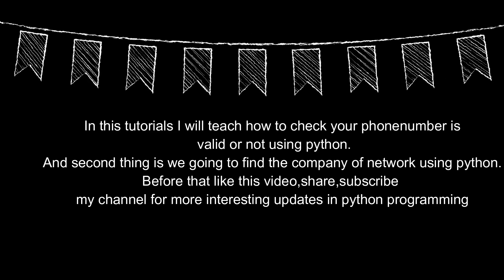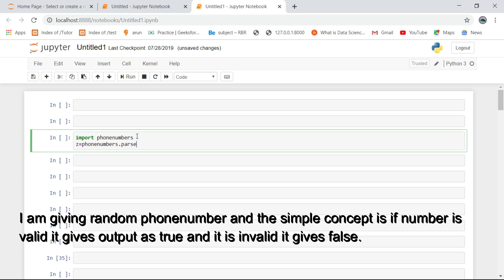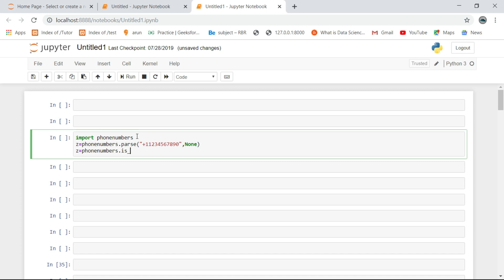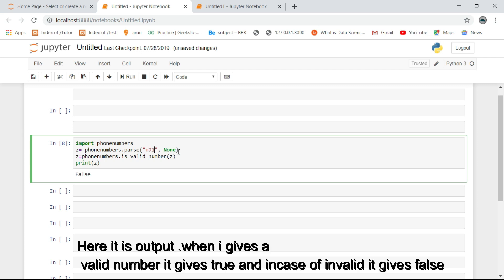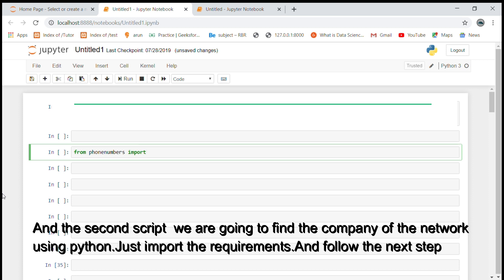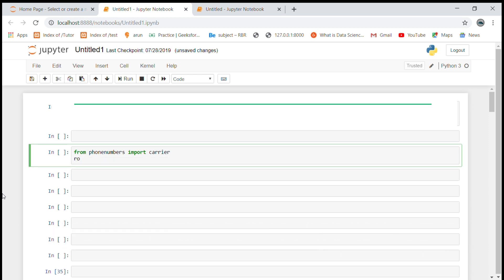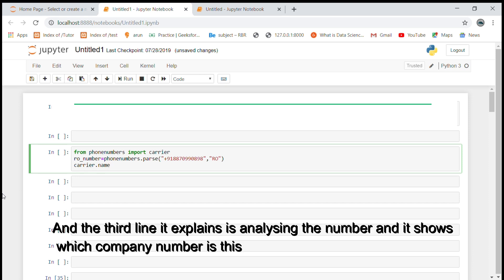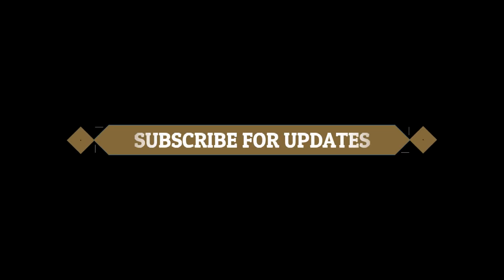| How to find company of network (SIM) using python | | Part-II | Python tutorials |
keep support me to get 1000

on social:
pythonsubmissions-instagram